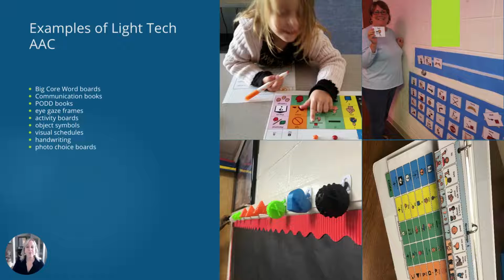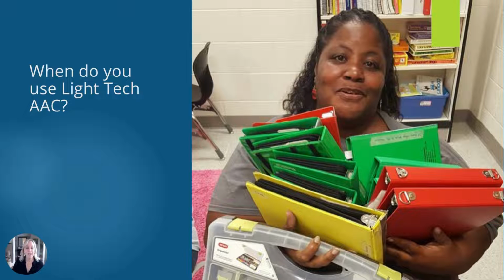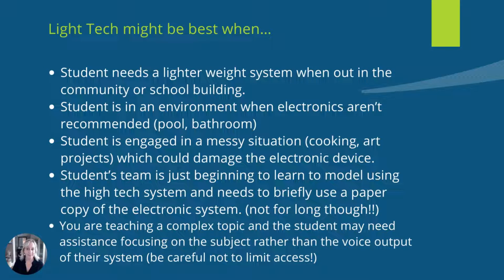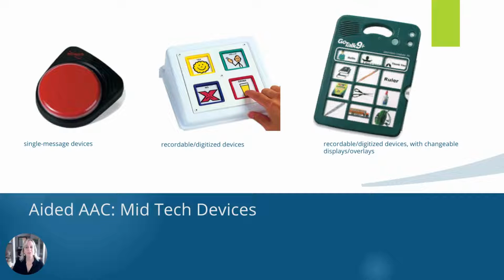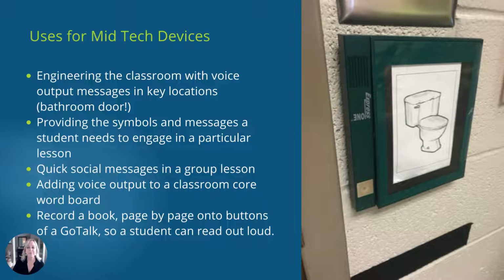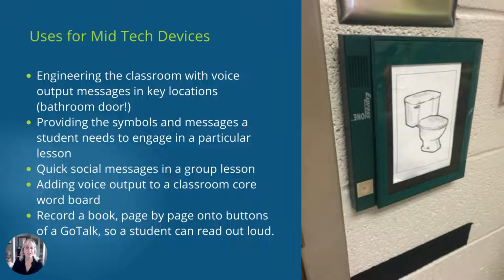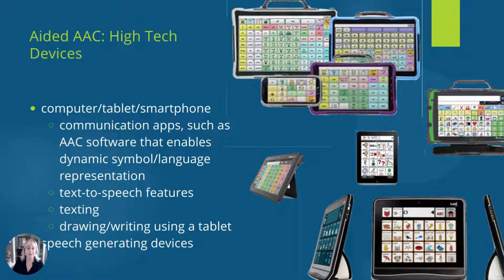Light Tech & High Tech AAC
You’ve undoubtedly heard us talk about multi-modal communication, and today we are investigating the tools that make up the variety of AAC methods we use to supplement or replace speech!

We have almost 100 AAC lessons ready for you right now on our DTA Schools Training Site, with another 20 in process and more to come!